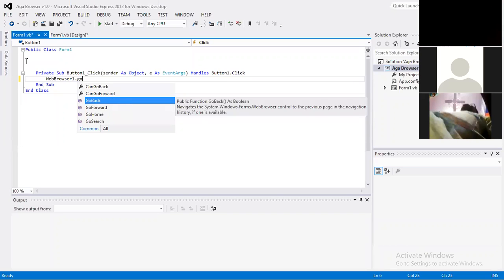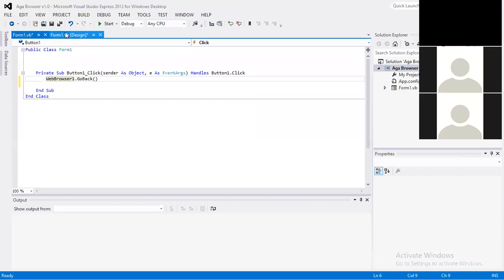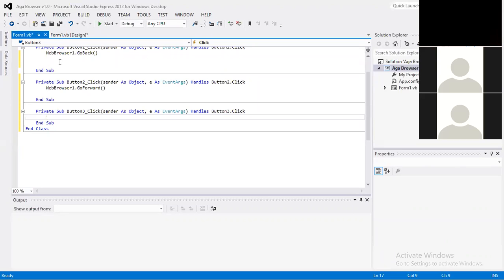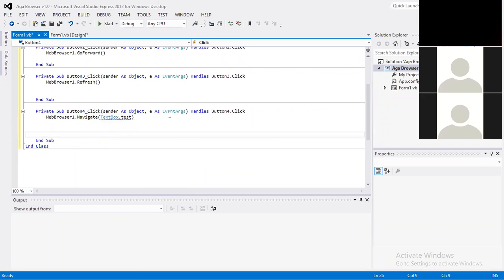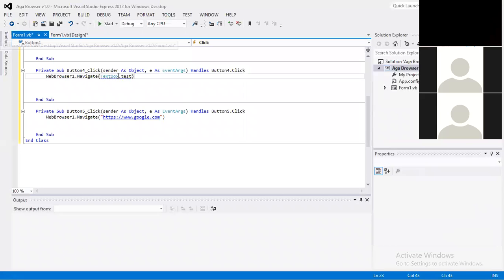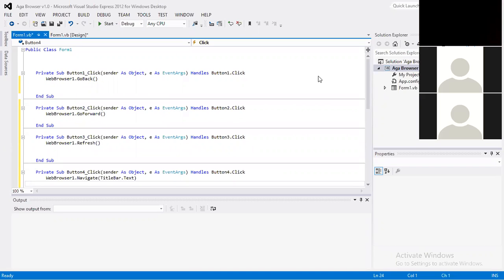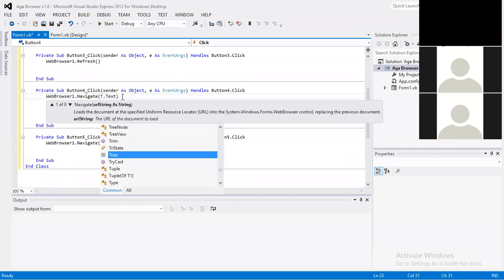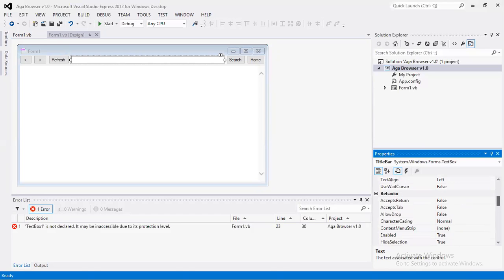10TH APRIL, 2020 1ST ADD CLASS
10TH APRIL, 2020. CODING TRAINING